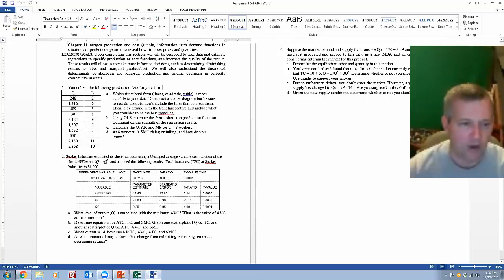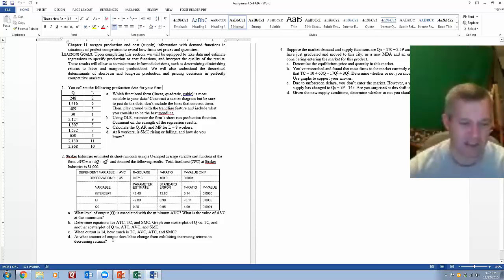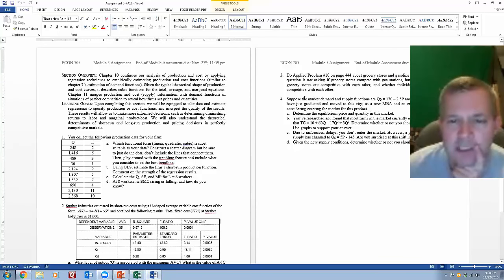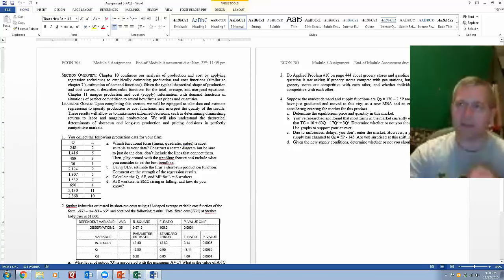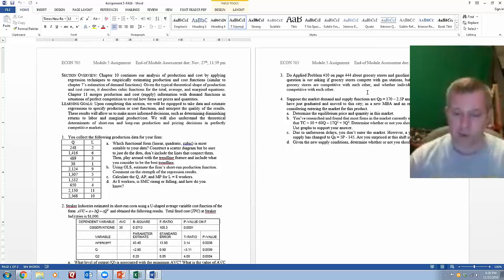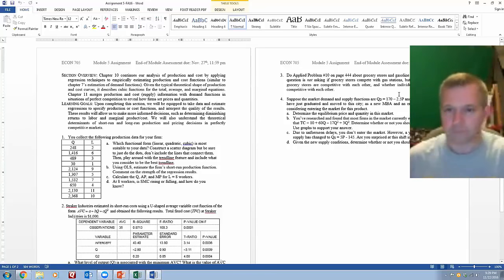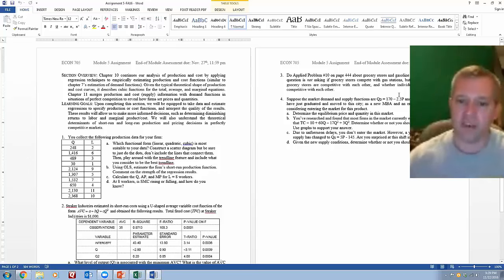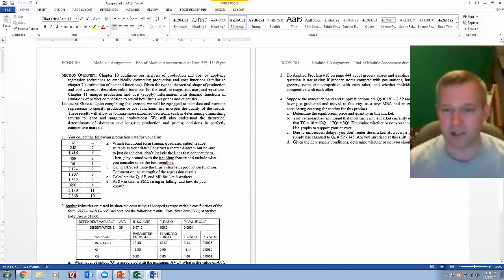Zoom session 11-22-16 tips for A5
You might want to watch this before starting the assignment.